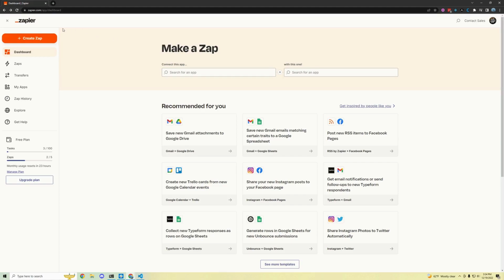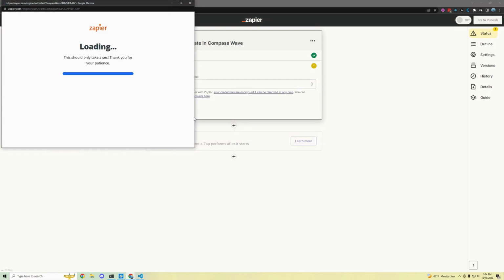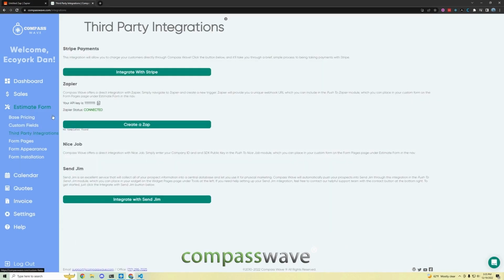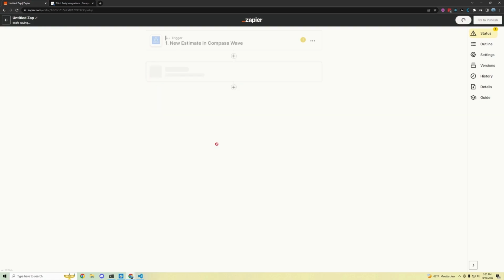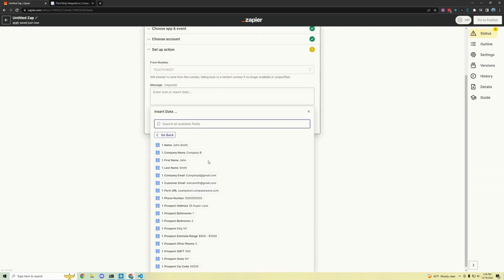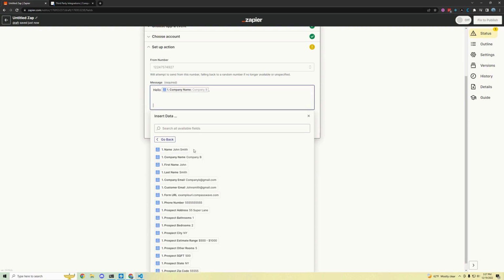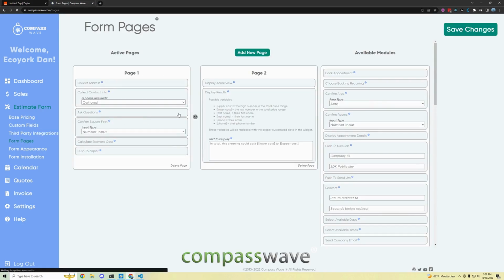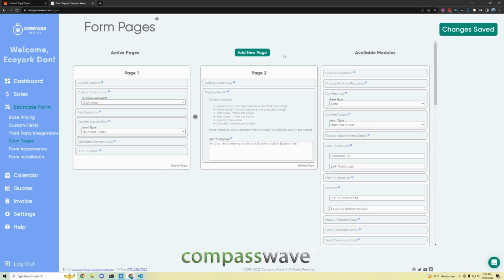Compass Wave Zapier Integration Tutorial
In this video we'll demonstrate how you can integrate Zapier directly within Compass Wave. With our Zapier integration you can now send all of your Estimates from Compass Wave to the thousands of apps that integrate with Zapier.  Check out our tutorial on just how easy it is to customize your estimate tool today!